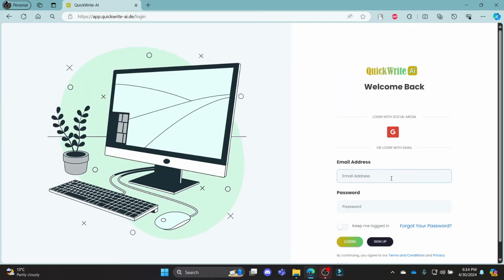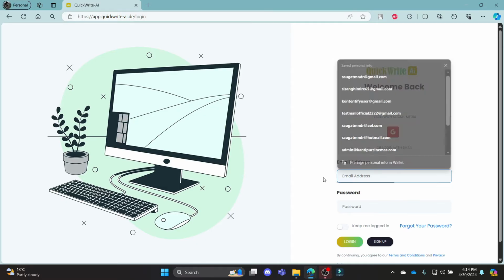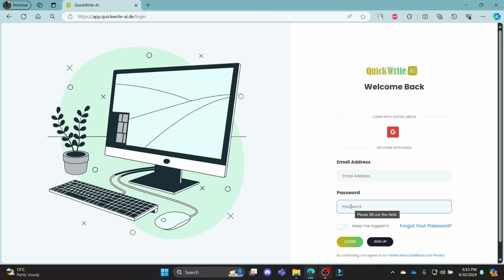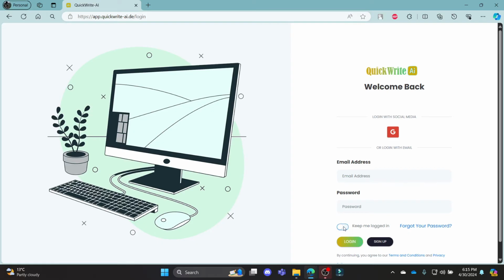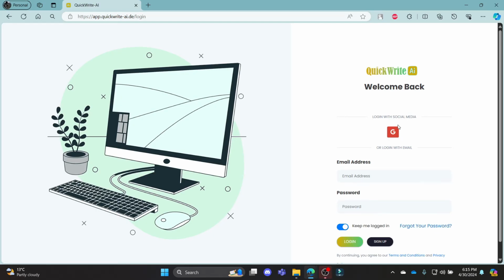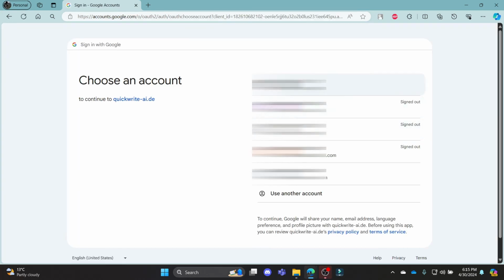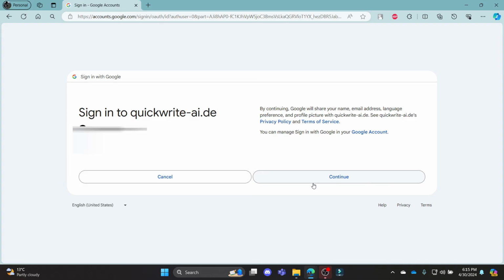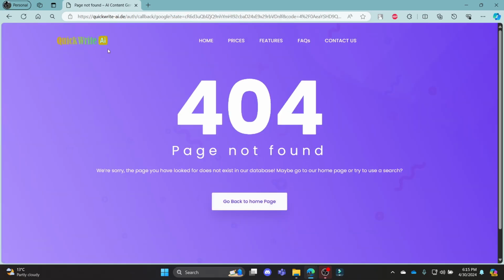How to Login to Quickwrite AI Account (2024) | Sign In to Quickwrite AI Account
Logging into your Quickwrite AI account is simple and straightforward. In this video, we'll guide you through each instruction of the login process, ensuring you can access your Quickwrite AI tools quickly and efficiently. Whether you're a new user or just need a refresher, follow along to get started.